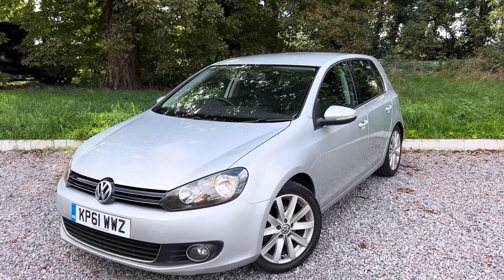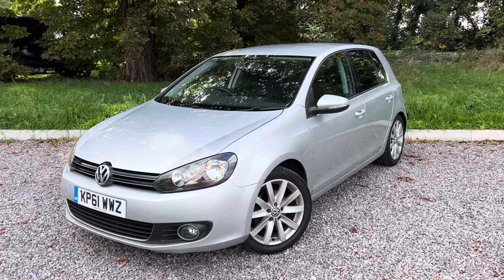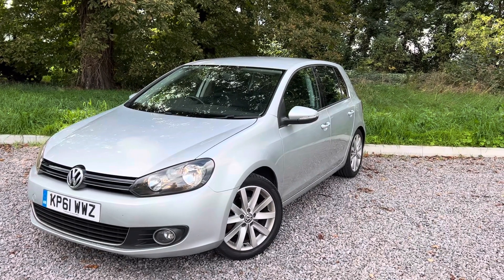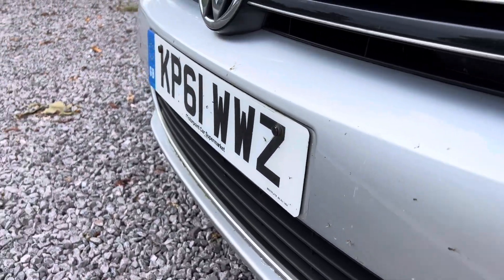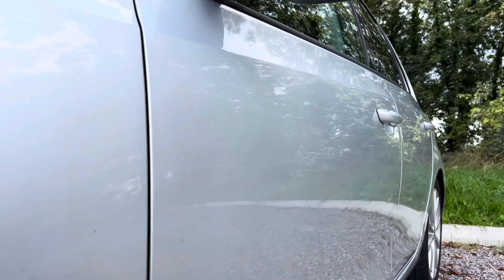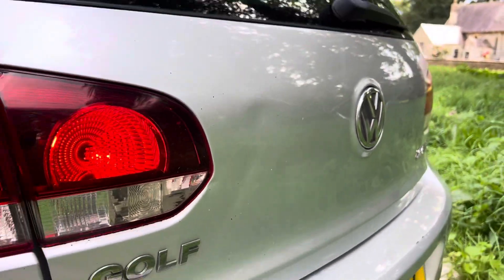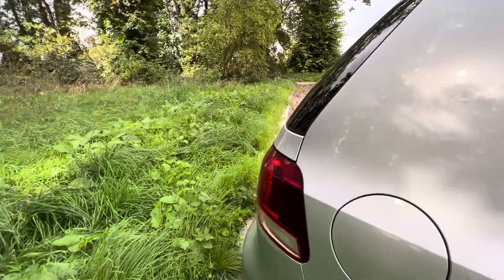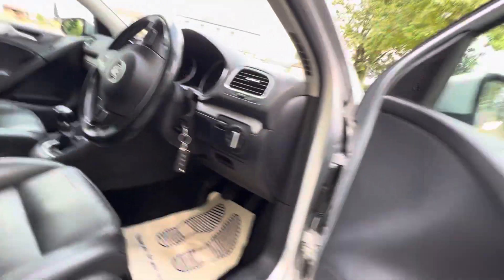2011 VW Golf 2.0 GT TDI Leather Walkaround